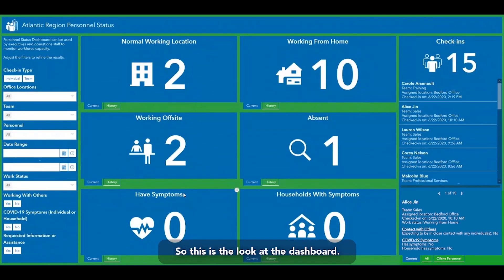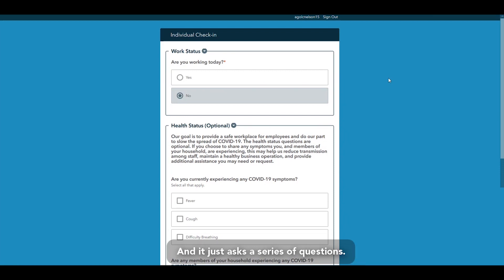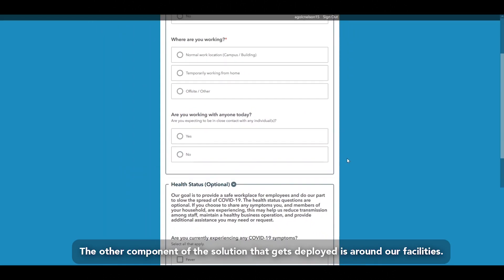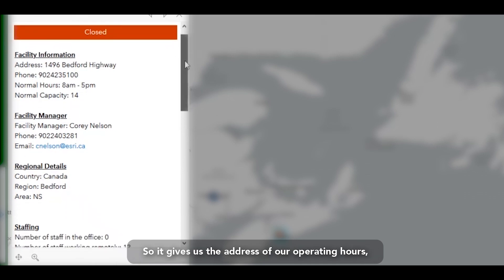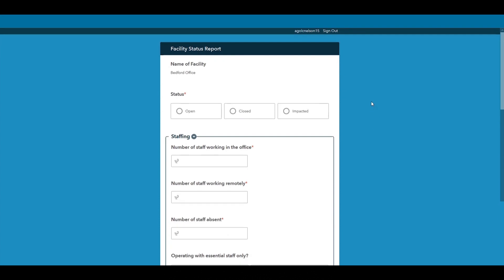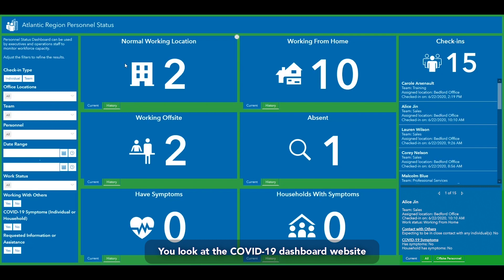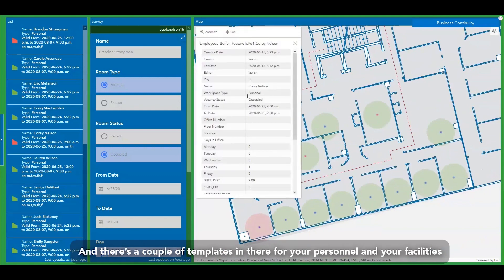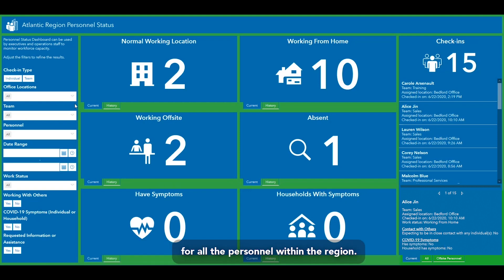Coronavirus Business Continuity Solution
Watch this video to see how Esri Canada is using the Coronavirus Business Continuity solution from Esri to understand the status of our workforce and facilities.

The Business Continuity solution is a collection of maps and apps that can be used by businesses, utilities, and government agencies to quickly gain insights into how employees, facilities, assets, partners, and customers are affected by the spread of the virus, even as conditions change. This solution gives users access to prebuilt applications and dashboards to assess facilities' operating capacity, monitor the availability of employees, and share authoritative information with key stakeholders in real-time.

To learn more, visit: esri.ca/businesscontinuity